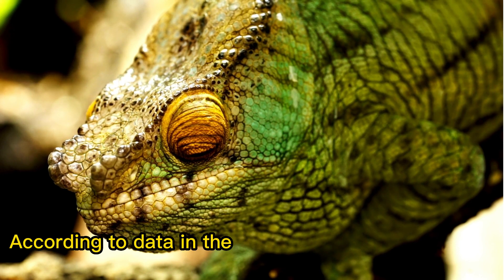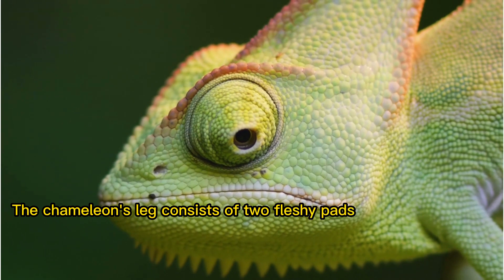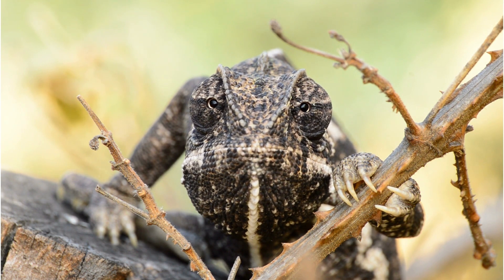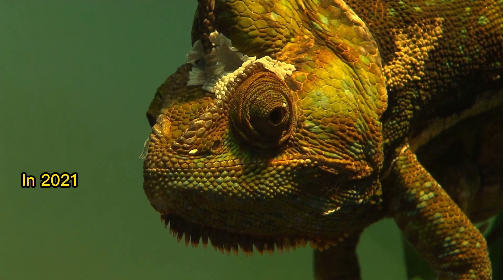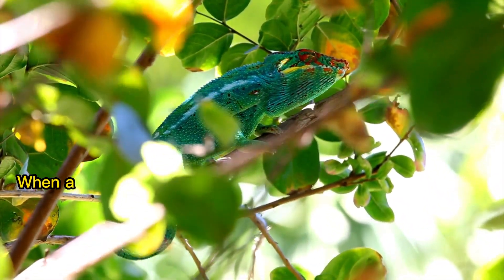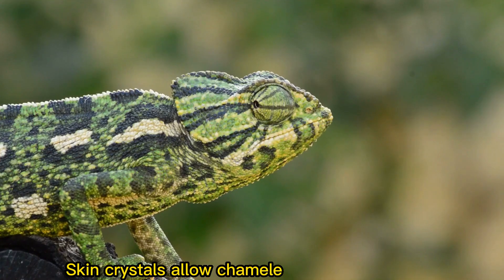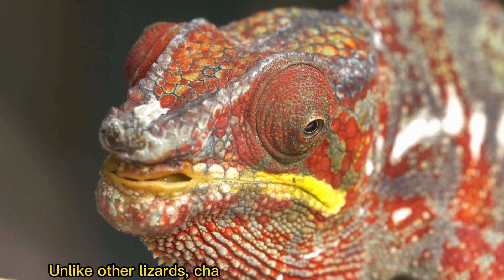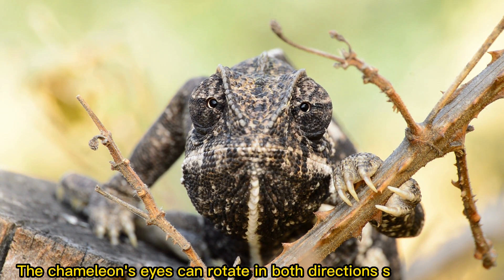Chameleon, there are 202 species of chameleons in the world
For individuals who are interested in nature, this channel becomes essential. Each page in the animal kingdoms is specifically created to assist you in finding more information about the fascinating creatures quickly and simply. For each species, the scientific naming convention, fundamental physical traits, ecological significance, and interesting trivia are presented.